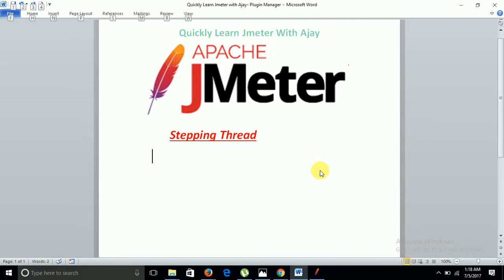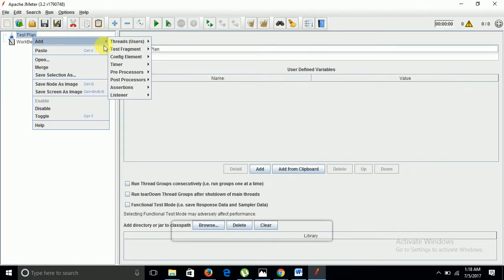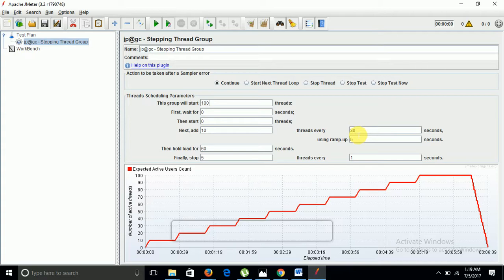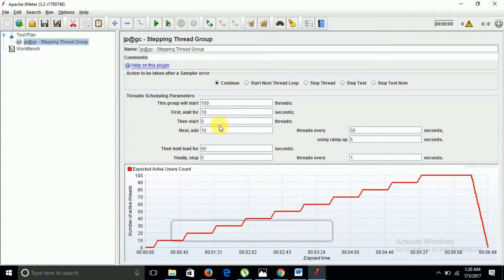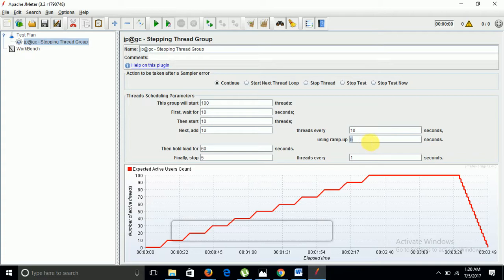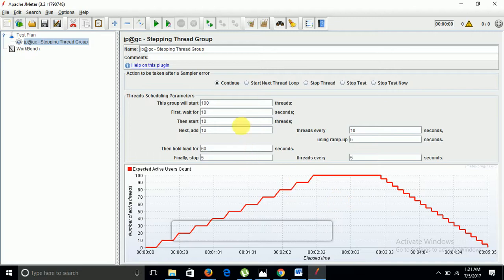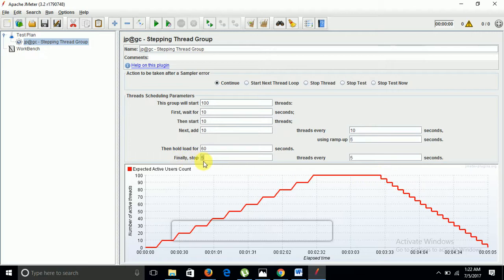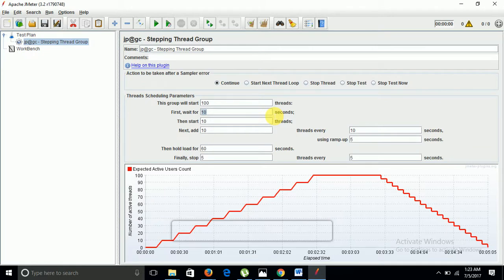Jmeter Advanced Tutorial : Learn Stepping Thread in 5 minutes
Advanced jmeter Tutorial : Learn Stepping Thread in 5 minutes

Practically learn Stepping Thread in 5 minutes